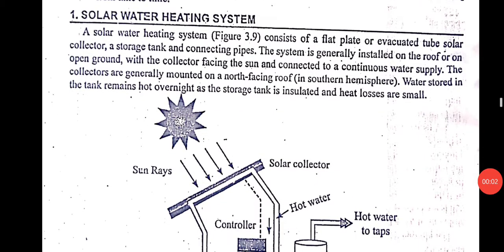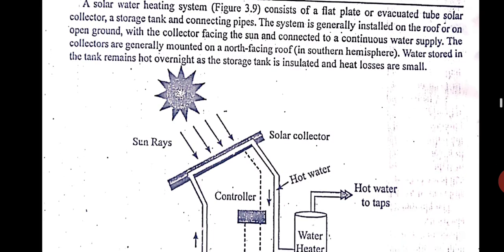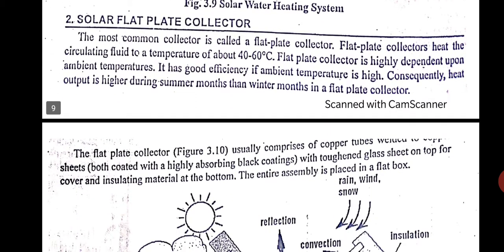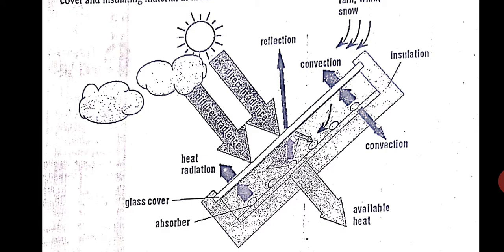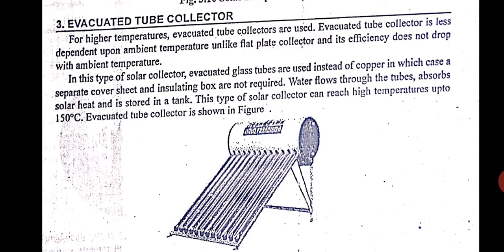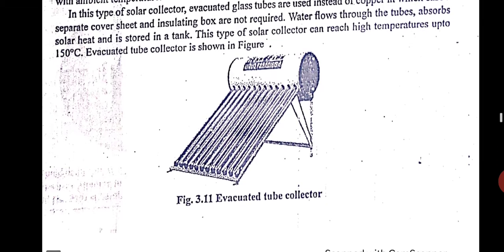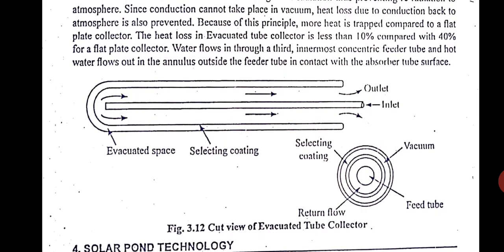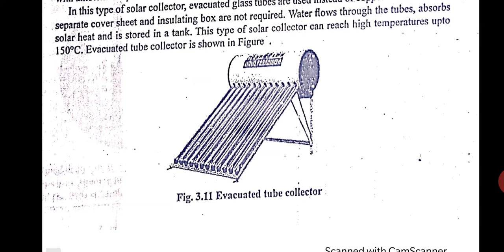Solar Water Heaters FPC & ETC Evacuated Tube Collector